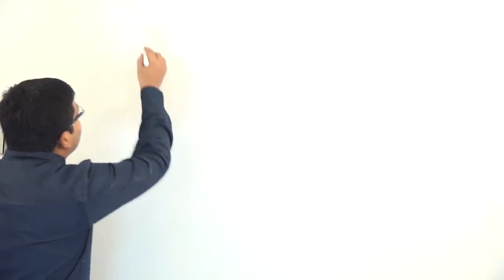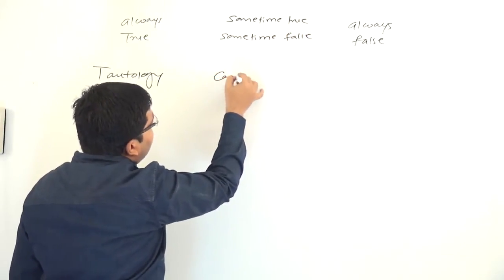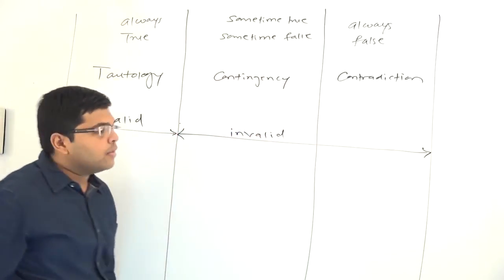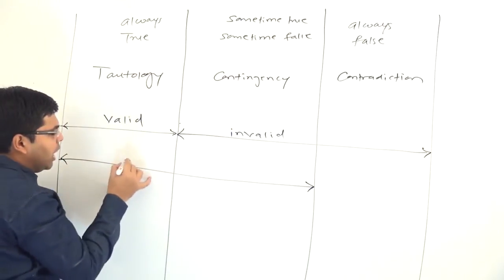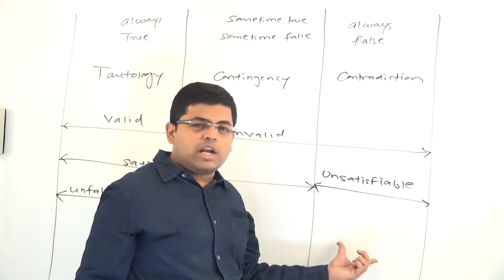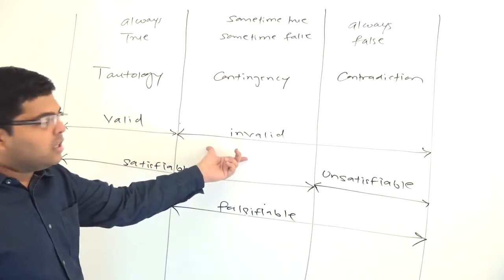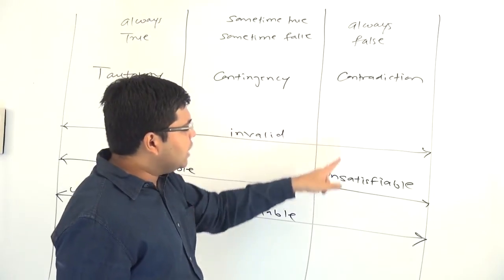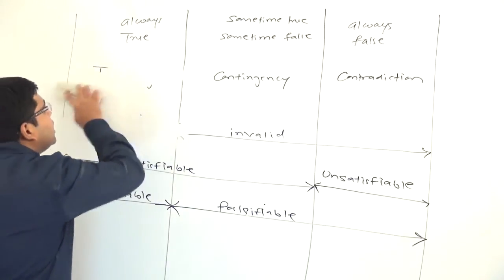GATE - Maths - Propositional Logic - Valid, Invalid, Satisfiable, Unsatisfiable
Valid and Invalid formula

Satisfiable and Unsatisfiable formula

Falsifiable and Unfalsifiable Formula